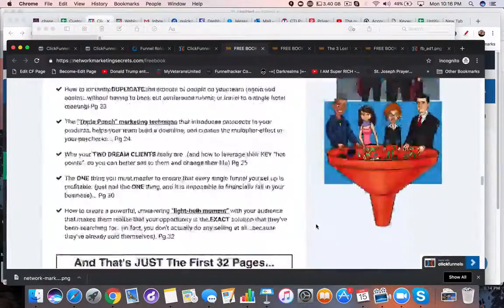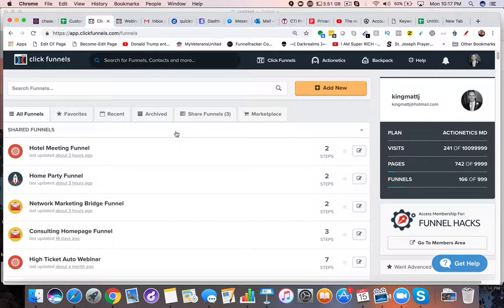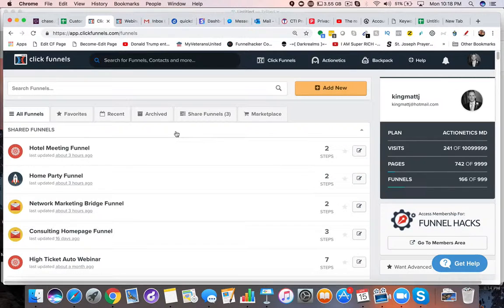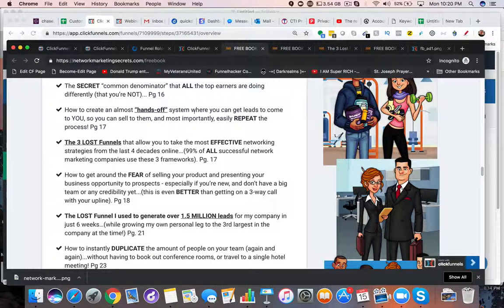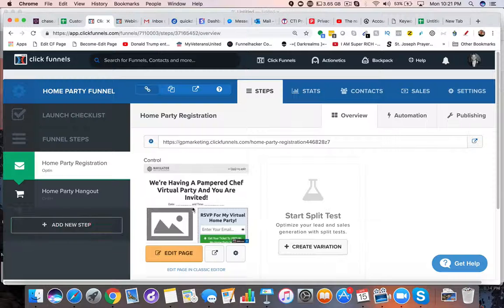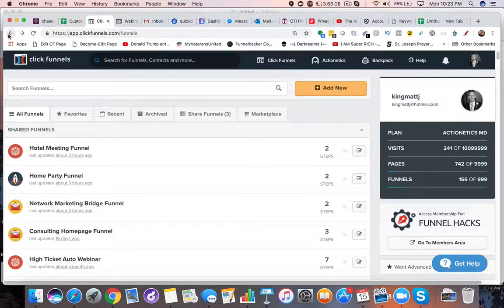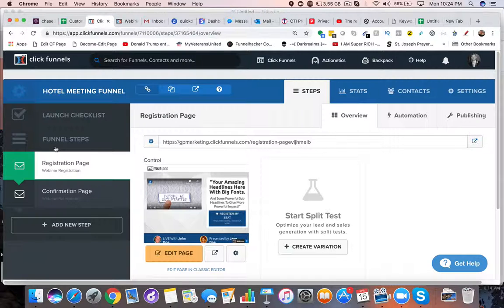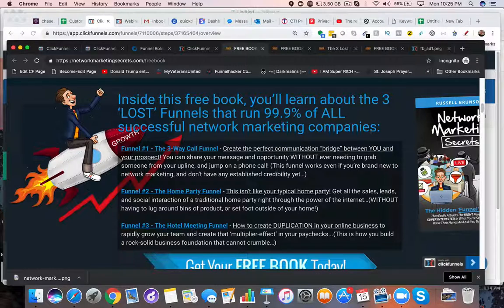Best Online Funnel Strategies For Growing Your MLM Downline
Are you sick and tired of having trouble with your Network Marketing strategies and them not working?

The worst thing in the world is when you have to go around to your friends and family and try to get them to join up and they just silently disown you for awhile until you stop doing that network marketing thing.

What if there was a different way?

A safer way?

A way that would get you further reach?

You can use simple online marketing strategies by using funnels and social media to enhance your network marketing strategies.

If you aspire to hit diamond-platinum level and get the recognition you want and deserve then you need to think outside the box.

Watch what Russell Brunson had to say on how he is very introverted and never talked to anyone but still made high level sales status in his MLM:

Alternatively, check this out…

You want the funnels I keep talking about?

You are ready for this and ready to rock it out starting RIGHT NOW?

That’s amazing,…

These 3 funnels are everything you need to build a downline, sell your merch, pique the interest of your network, and grow your MLM network to amazingly high heights.

Also keep in mind, the above funnel share links are good for the $19/month ClickFunnels plan - they don’t talk about this plan much and you can’t go backwards onto this plan so it would need to be a BRAND NEW ACCOUNT.